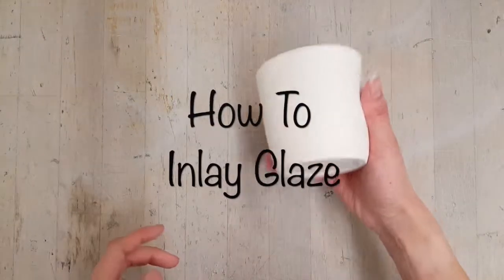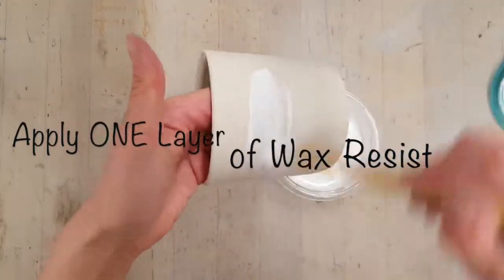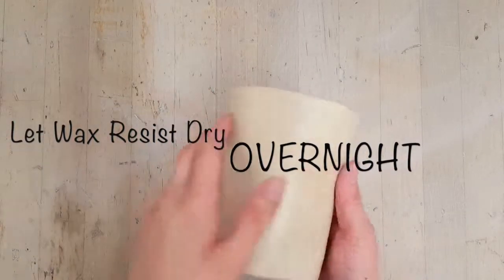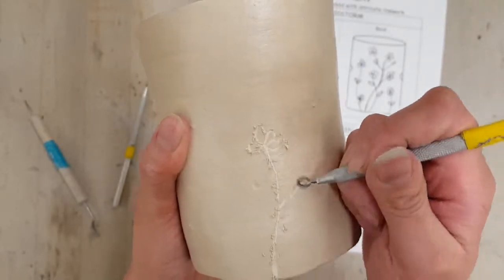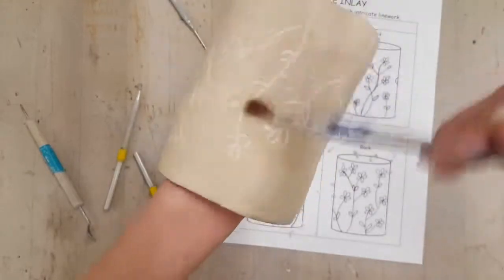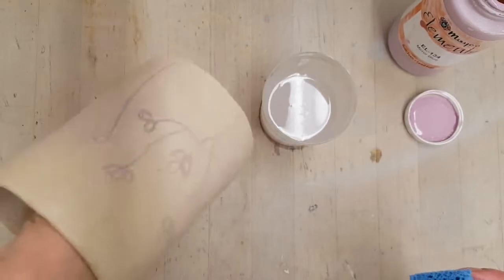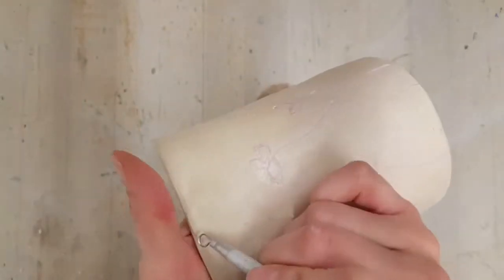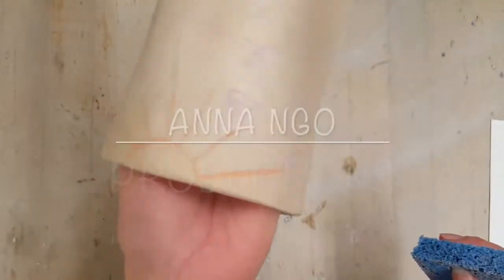How To Inlay Glaze